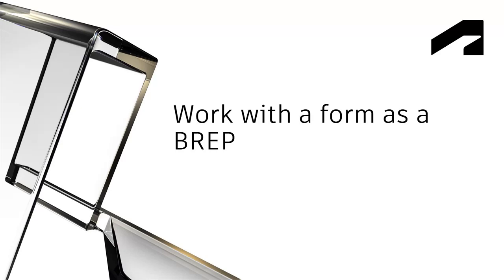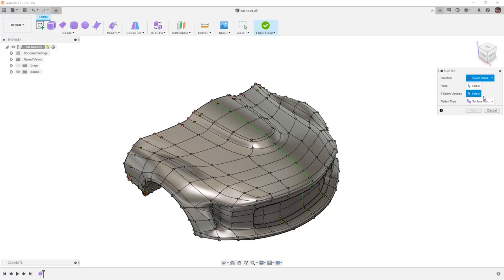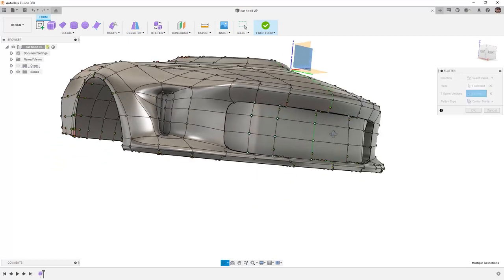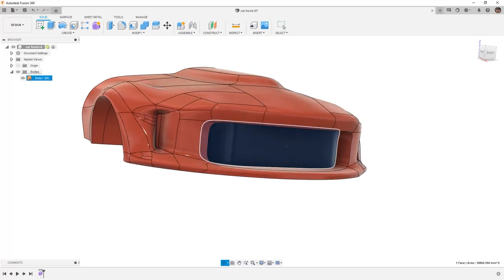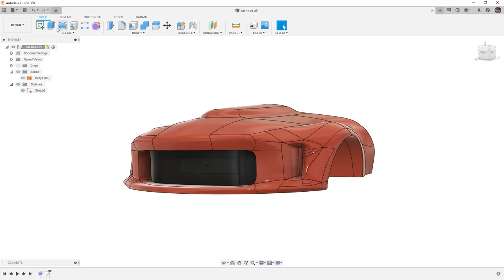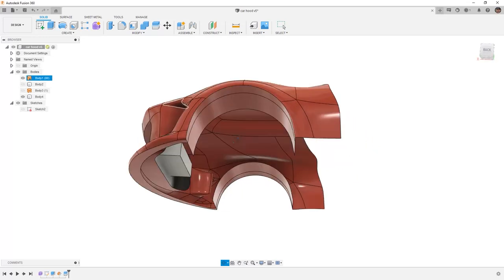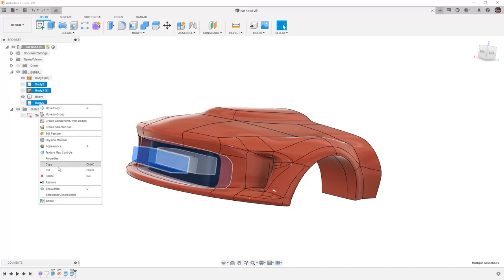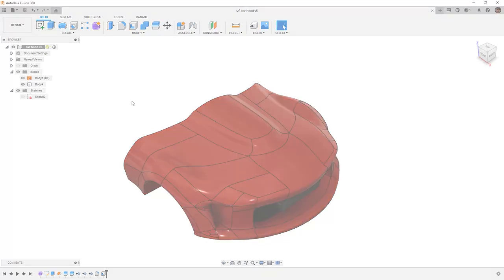Work with a form as a BREP